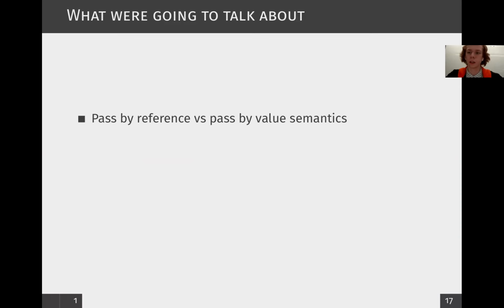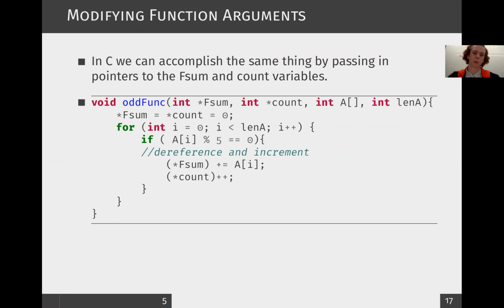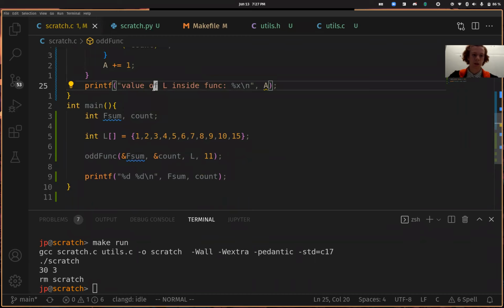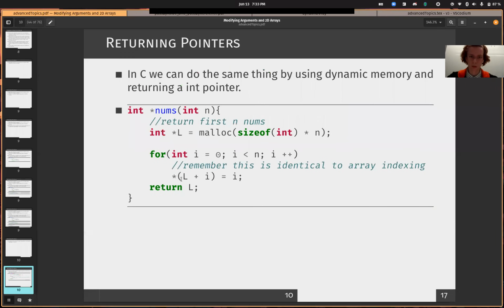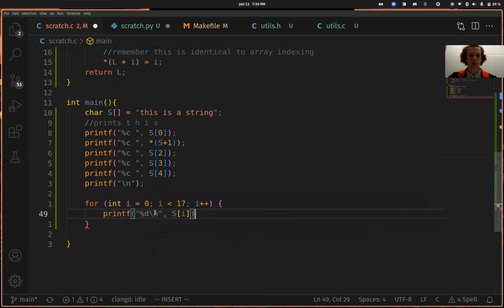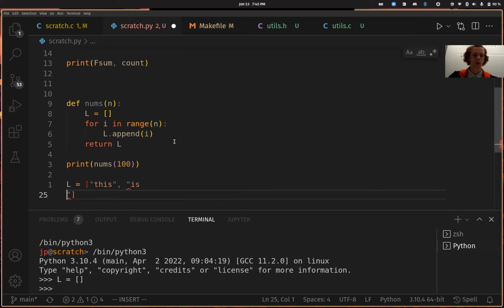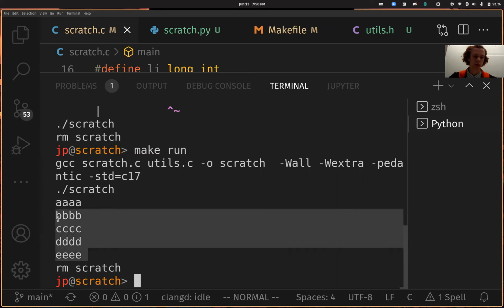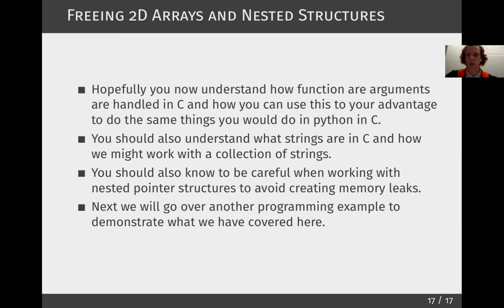Advanced Topics in C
1. Pass by reference vs pass by value semantics
2. 2D Arrays
3. Modifying arguments
4. returning pointers